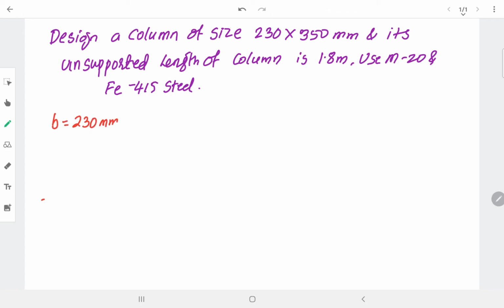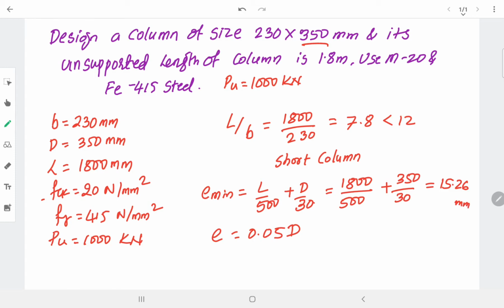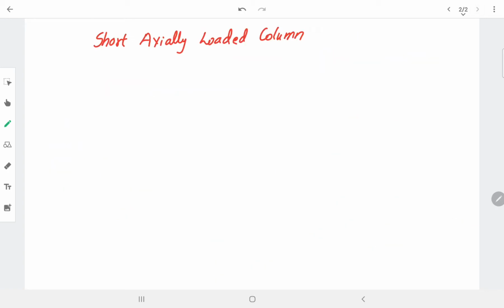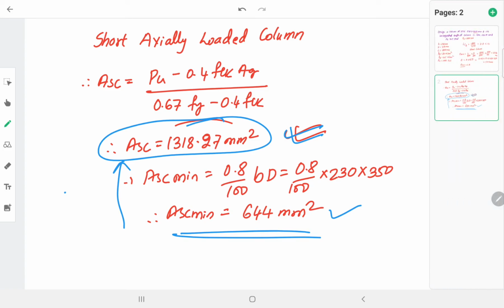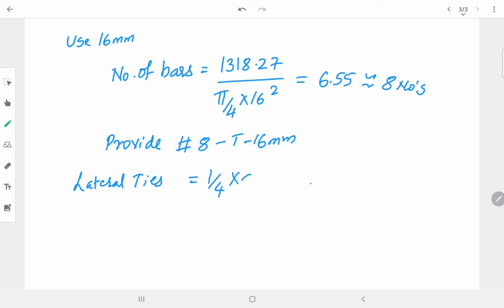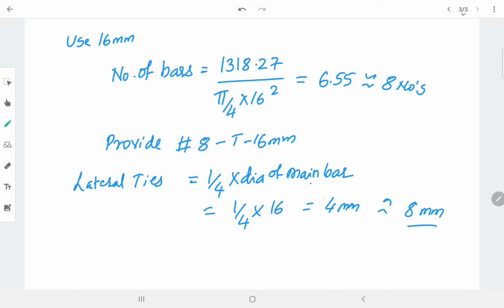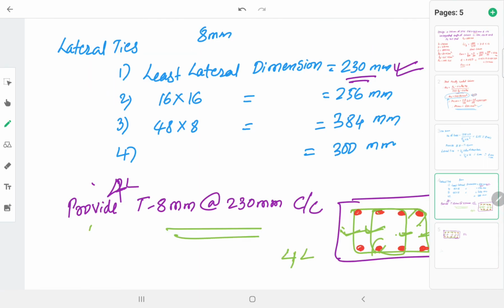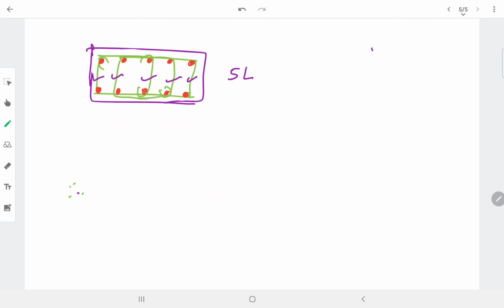DESIGN OF COLUMN USING ECCENTRICITY